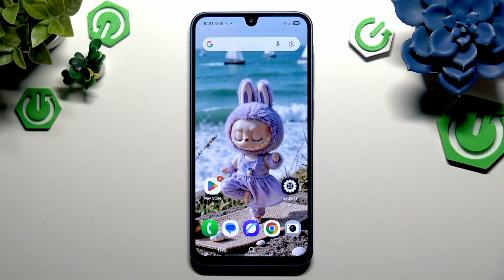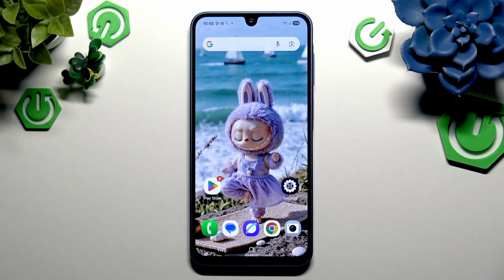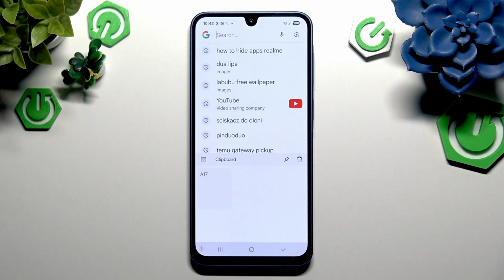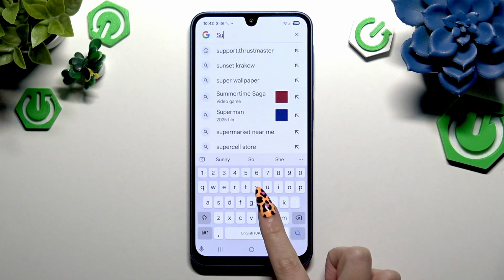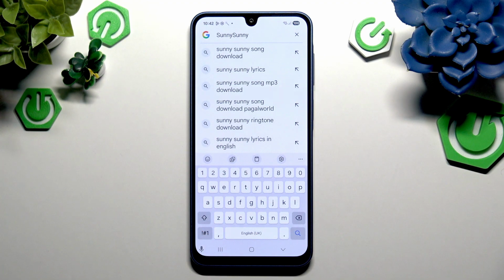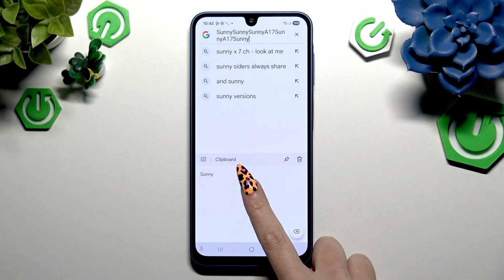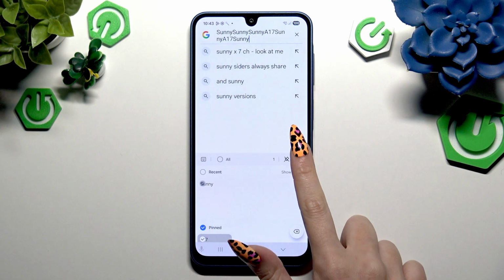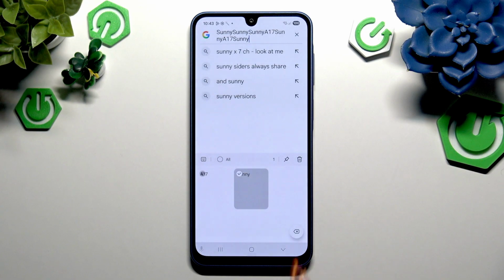SAMSUNG Galaxy A17 5G – How to Activate and Use Keyboard Clipboard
Learn how to activate and use the keyboard clipboard on your SAMSUNG Galaxy A17 5G. In this video, we show you step-by-step how to access the clipboard feature, copy and paste text, pin important items, and manage your clipboard history directly from your Samsung keyboard. Whether you want to quickly paste copied text or organize your clipboard for later use, this guide will help you get the most out of your Galaxy A17 5G keyboard. Discover how to pin, unpin, and delete clipboard items, and make your typing experience more efficient on your Samsung device.

How to activate keyboard clipboard on SAMSUNG Galaxy A17 5G?
How to pin and unpin items in the keyboard clipboard on SAMSUNG Galaxy A17 5G?
How to delete clipboard history on SAMSUNG Galaxy A17 5G keyboard?

0:00 Introduction
0:10 Open Samsung keyboard and access clipboard
0:25 Copy and paste text using clipboard
0:44 Pin, unpin, and delete clipboard items
1:18 Delete text and return to standard keyboard